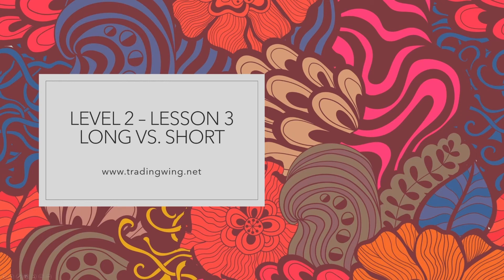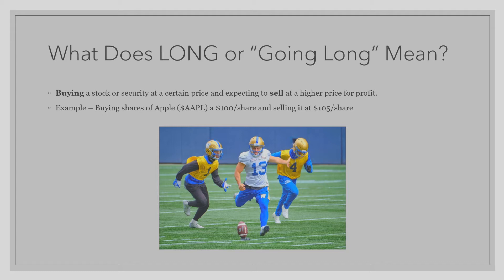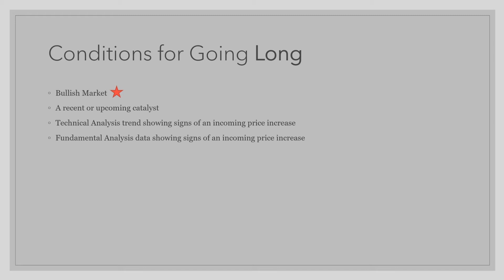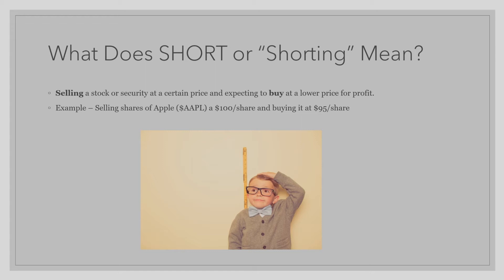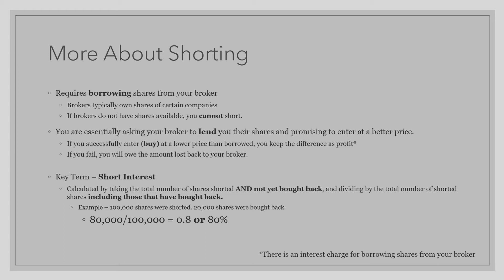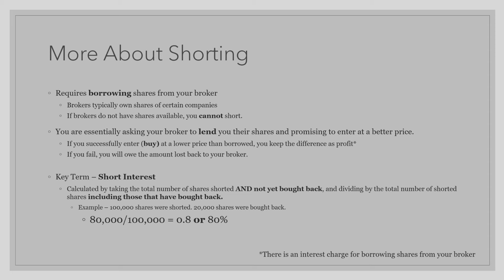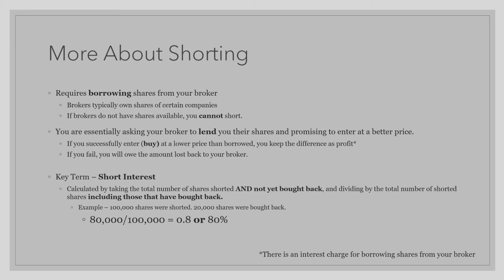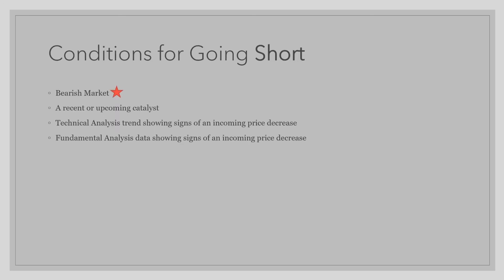Long vs. Short (RIA Stock Market Course) - Level 2 Lesson 3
If you want to learn all about the stock market, this course is for you. This course will cover everything from the very basic principles all the way down to more complex trading strategies that ensure a greater success rate. I will cover topics such as: investing, trading, stock market differences, types of accounts, technical analysis, fundamental analysis, charting, options, stock market research, and more.